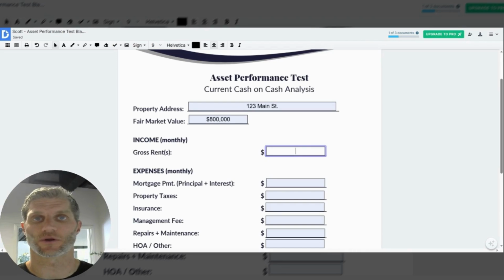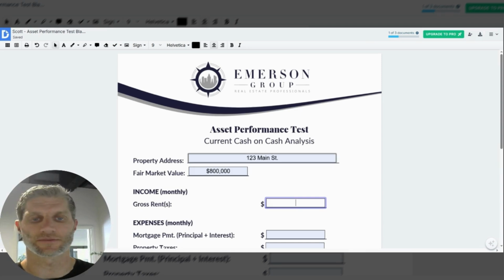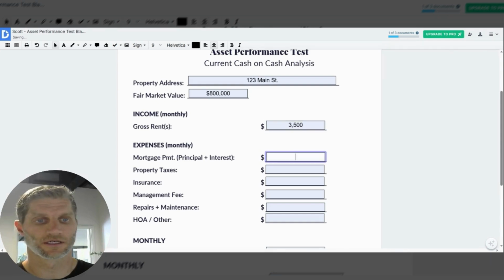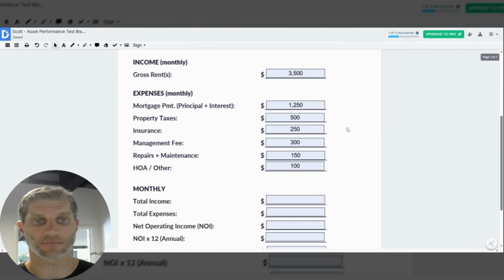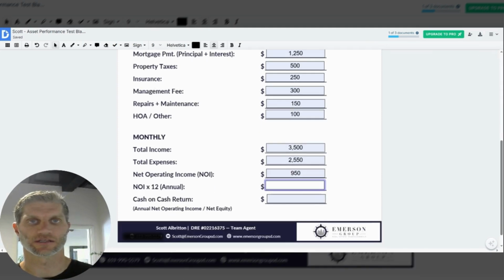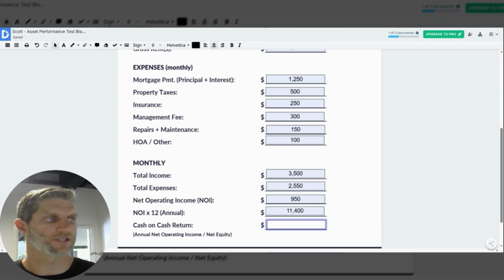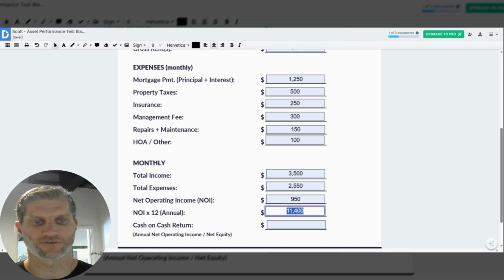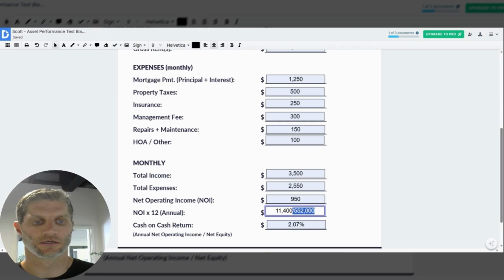The Hidden Metric Most Investors Overlook – Return on Equity Explained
(00:00) Introduction to the Asset Performance Test – a tool used to evaluate how effectively the net equity in a rental property is being utilized.

(00:25) Common investor mistake: calculating cash-on-cash return based on original purchase price rather than current net equity.

(01:31) Example property:
Value = $800,000
Rent = $3,500/mo
Expenses (P&I, taxes, insurance, management, repairs, HOA) = $2,550/mo
NOI = $950/mo → $11,400/year

(03:40) Return on equity (ROE) calculation:
Net proceeds (after 6% closing costs): $752,000
Remaining mortgage: $200,000
Net equity = $552,000
ROE = $11,400 ÷ $552,000 = 2.07%

(05:19) Insight: While cash flow exists, the 2.07% return on equity is a signal the equity may not be working efficiently.

(05:51) Caveat: This metric excludes tax benefits (e.g., depreciation). It’s just one lens to evaluate performance.

(06:13) Encouragement to apply this test across your portfolio to make more informed reinvestment decisions or consider repositioning.

In this video, I'll walk through a full Property Asset Performance Test to help real estate investors understand if their rental property is doing what it should: building wealth, generating cash flow, and aligning with long-term goals.

If you’ve ever asked yourself:

Am I getting the return I expected?
Is the return I'm getting good?
Should I keep this property, refinance, or reposition into something better?

I’ll break down:
How to calculate your Net Operating Income (NOI)
How to better understand cash-on-cash return based on NET Equity
Why accounting for NET Equity is so important to account for

This isn’t just about numbers—it’s about clarity. Whether you're a seasoned investor or just getting started, knowing how your property is truly performing can help you make smarter, more strategic decisions.